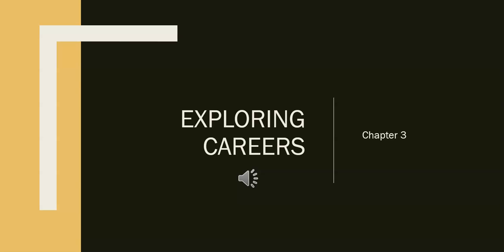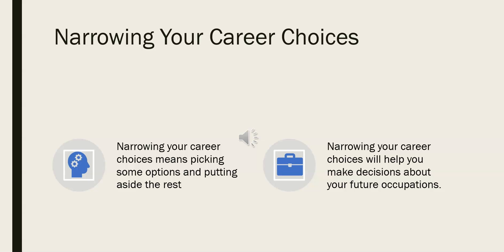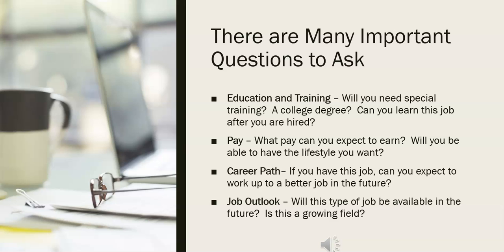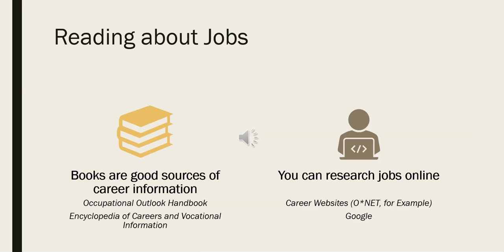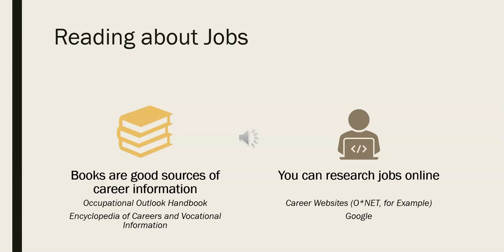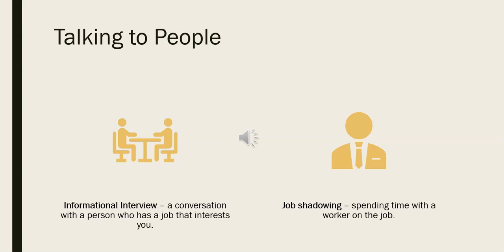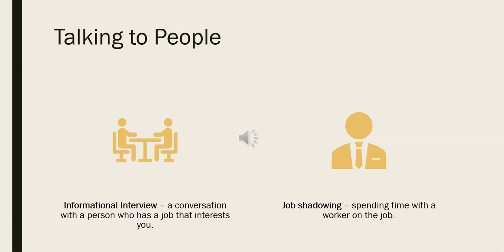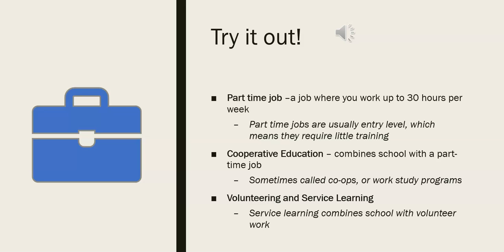Chapter 3 - Exploring Careers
A short video lesson on Chapter 3 - Exploring Careers.